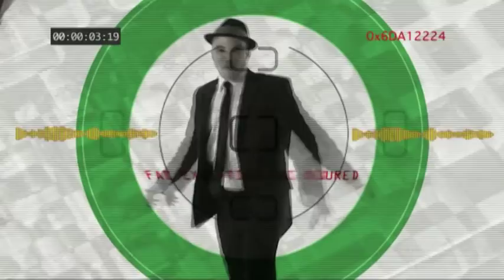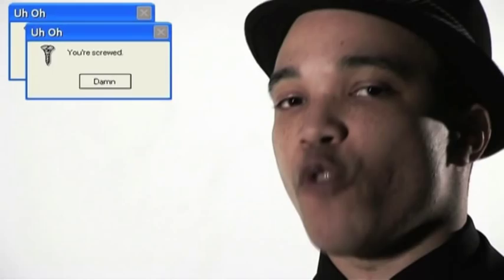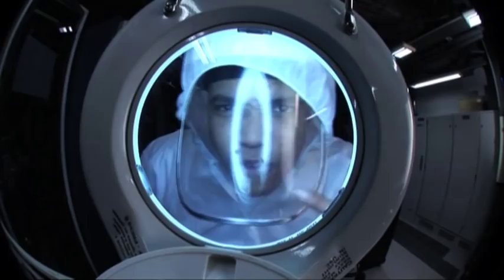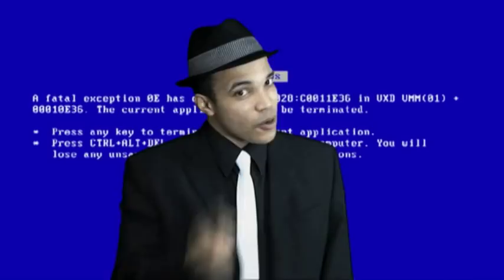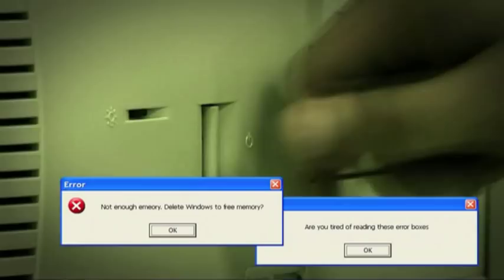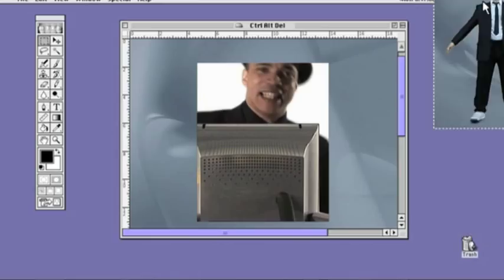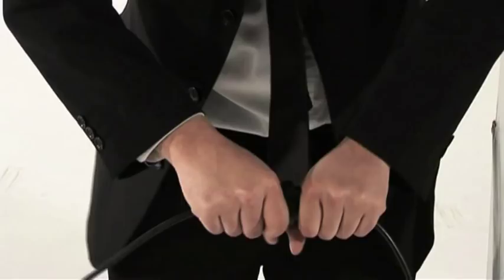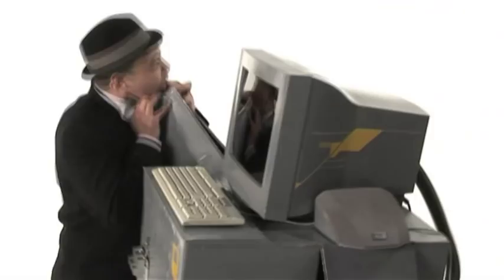Lotek - Ctrl Alt Del - High Quality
High Quality Version of Lotek's CTRL ALT DEL
Directed by Dropbear